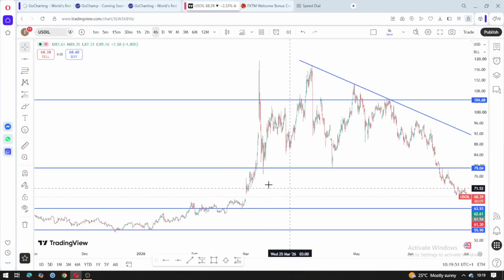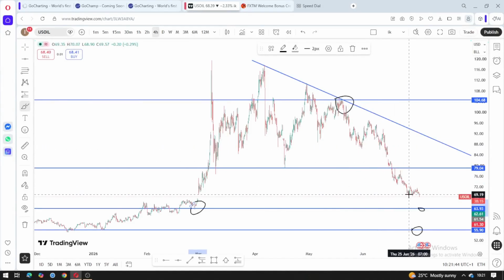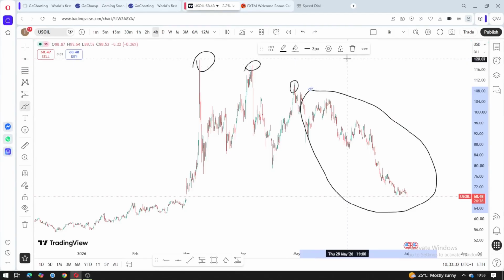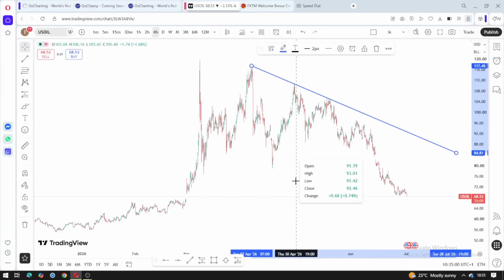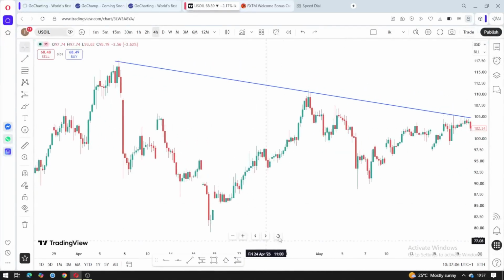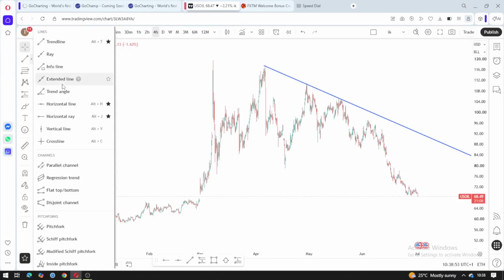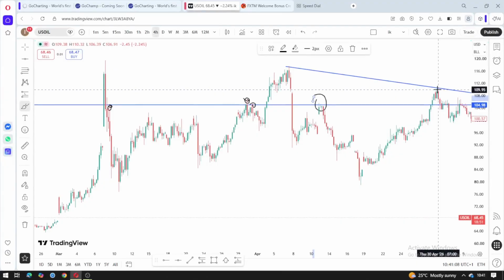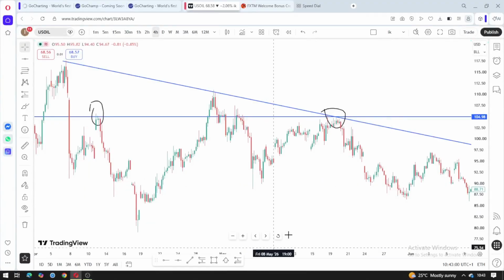How to trade horizontal support and resistance with trend line confluence part 1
Learn how to trade the confluence of trend line and support or resistance in forex, crypto etc.